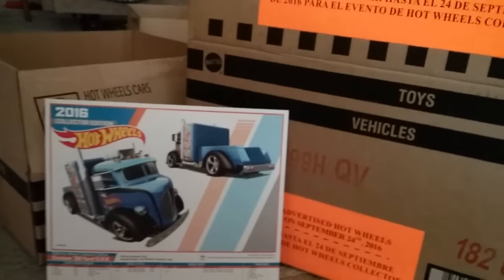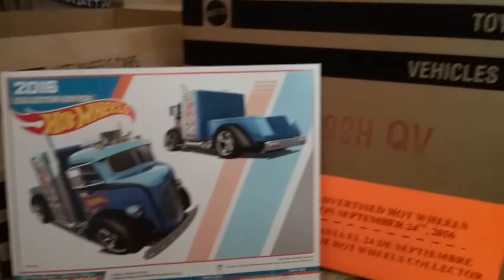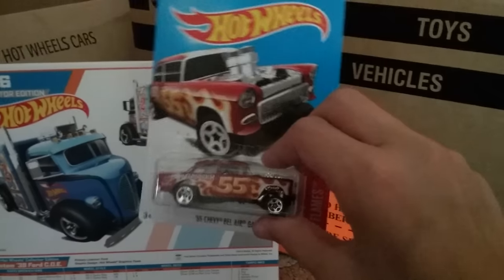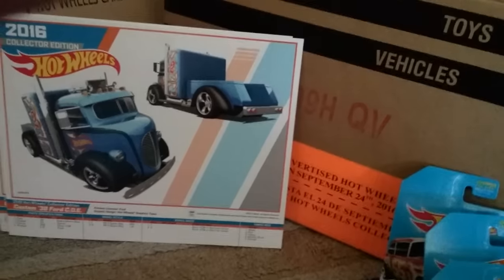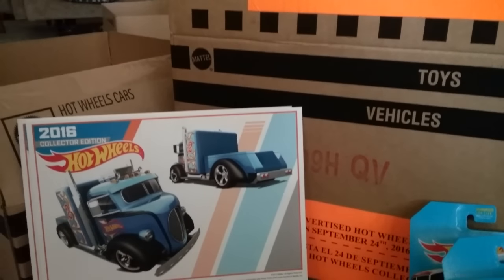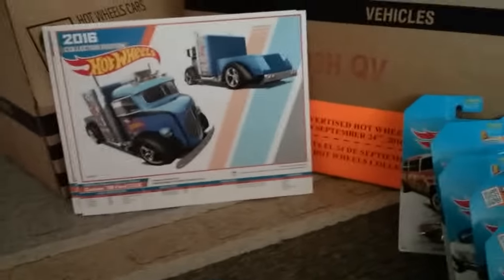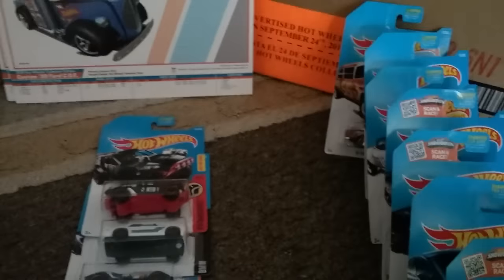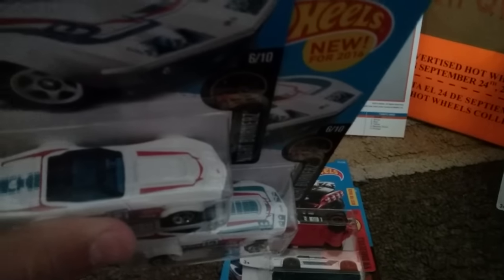Kmart HW Collector Day September 24th 2016 Q Case Grabs!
Event was great but most cases were missing some good cars. My store had a record amount of 44 cases! Can't wait for November!